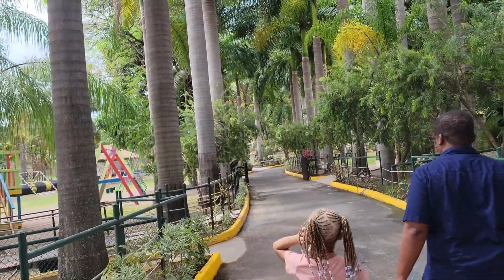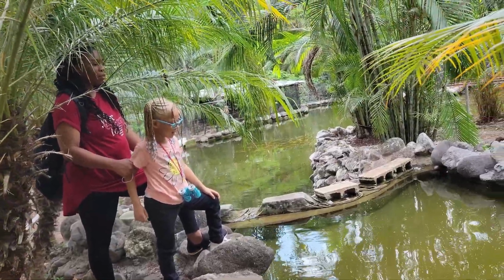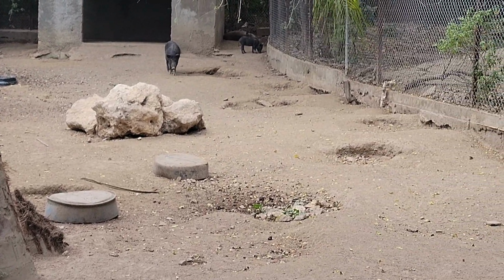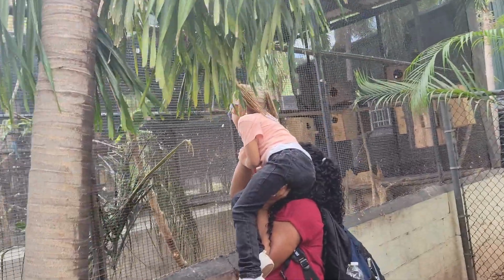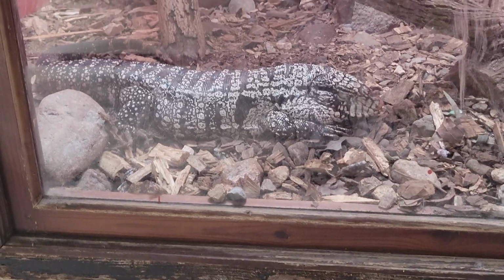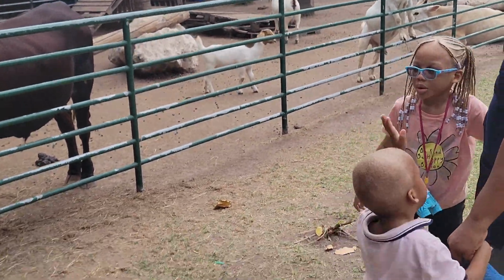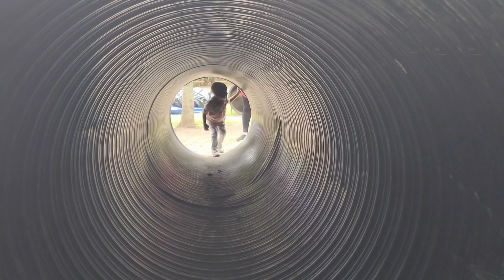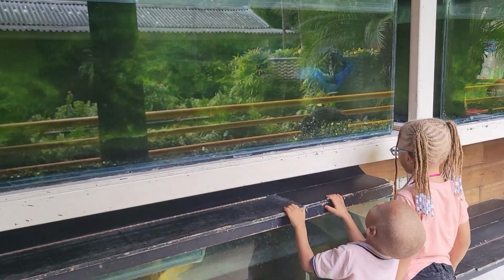Day at the Zoo - Hope Zoo Jamaica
We visited Hope Zoo in Kingston, Jamaica. Join us for our tour.